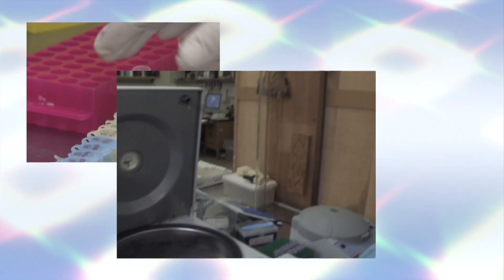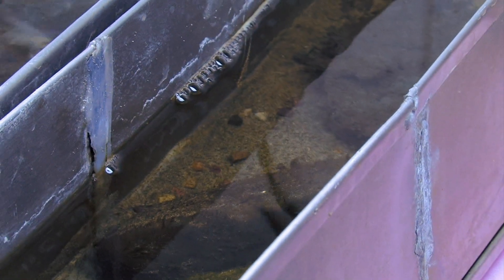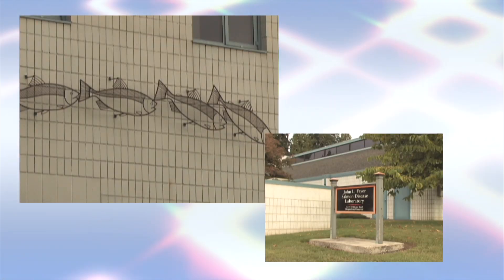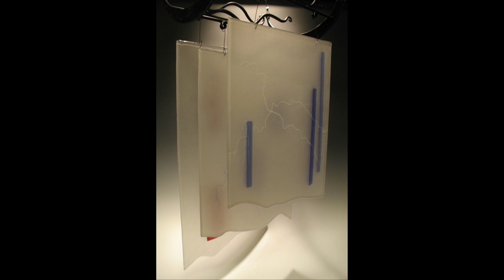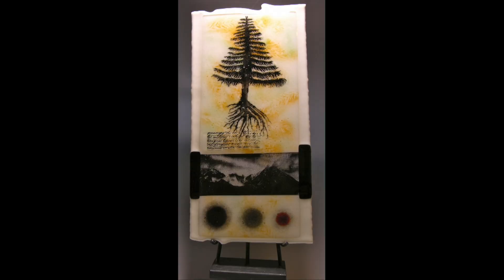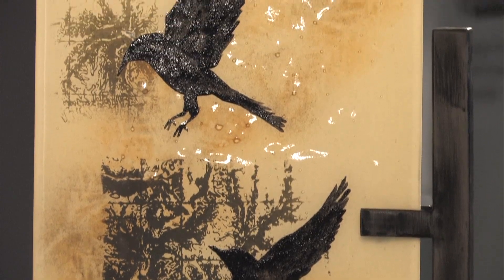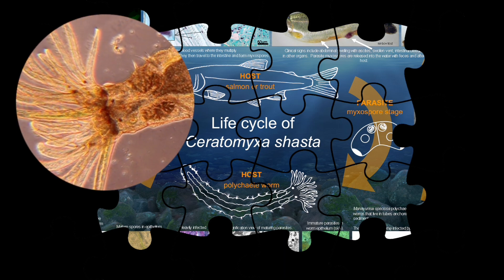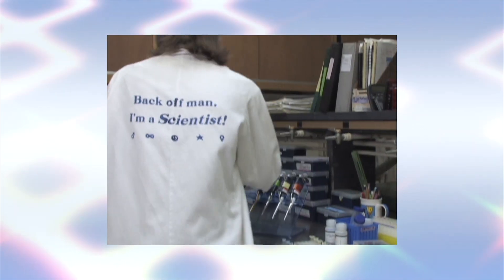Netcasts- Jerri Bartholomew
At the intersection of science and art, you'll find Jerri Bartholomew, a microbiologist and salmon researcher who also has a passion for working with glass.

"I see my artwork as being parallel to my scientific experimentation," she says. "Science is often a very long process--it may take months, years, or even decades to find an answer to something, whereas art... you can get into the studio and experiment and come out with a product within hours, days, or weeks."

But whatever the time scale, Bartholomew's passion for scientific processes is evident as she shares her successes in solving some of the mysteries behind a growing threat to Pacific salmon, a parasite called Ceratomyxa shasta. Like many other parasites, C. shasta has a complex life cycle, requiring both vertebrate and invertebrate hosts to successfully reproduce.

In this installment of Netcasts, we visit the John L. Fryer Salmon Disease Laboratory, where Bartholomew and her team are using genetic tools to piece together a puzzle, searching for the right ways to target parasites while protecting salmon.  We'll also get a glimpse at some of her artwork, including some more recent pieces in a set called "Pages From a Naturalist Notebook."